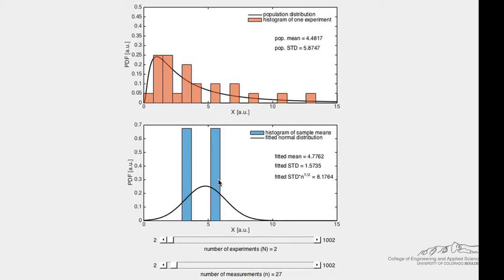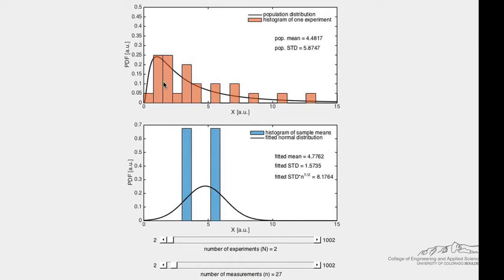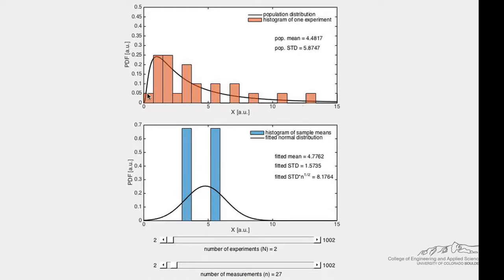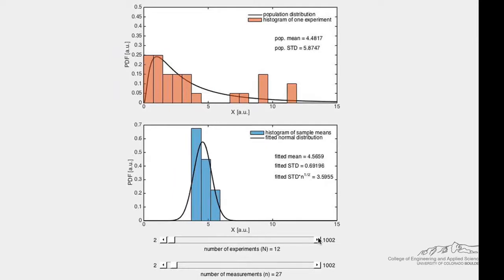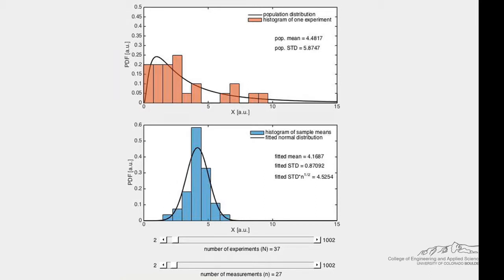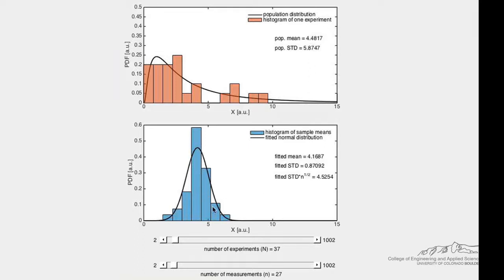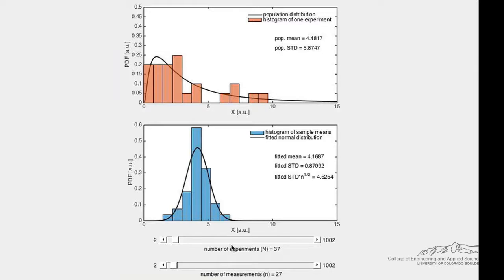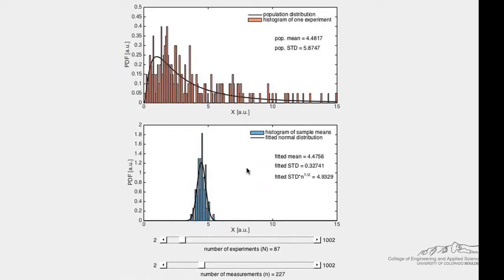Central Limit Theorem (Simulation)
Demonstrates how to use a simulation that explores the central limit theorem.